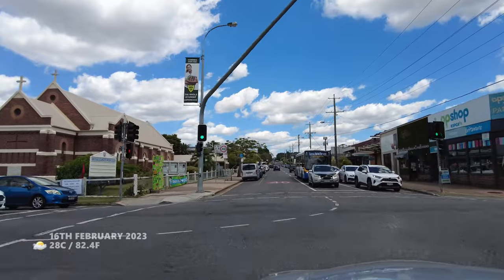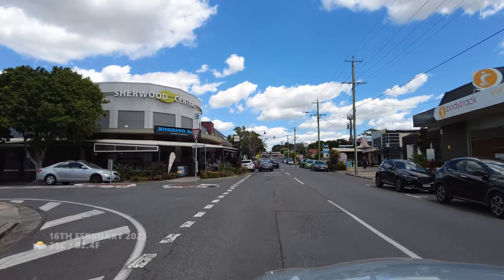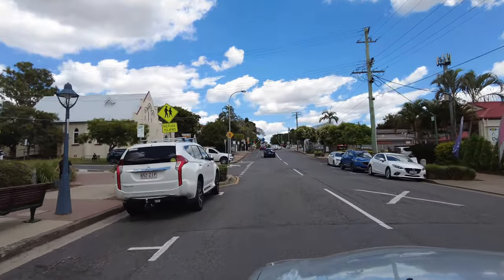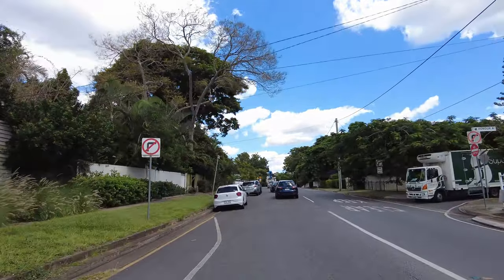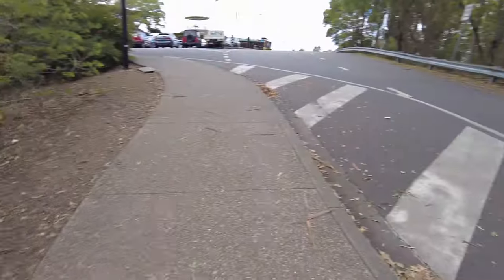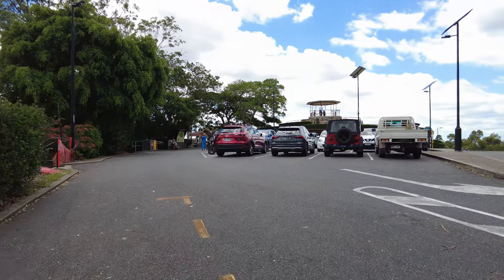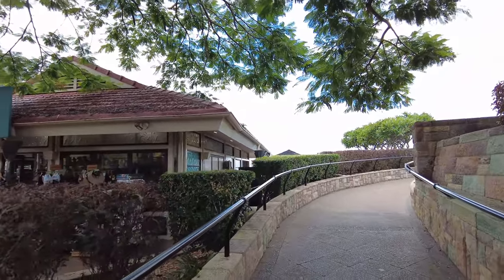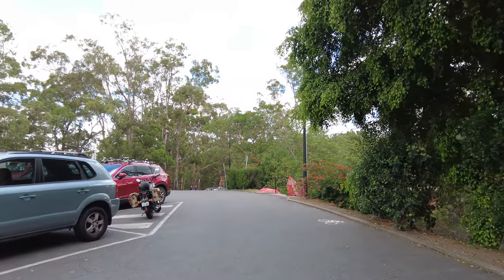Amazing drive to Mount Coot-tha Brisbane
- Recorded February 16h, 2023
A driving & walking video starting from Sherwood on the Southside of Brisbane suburbs, On my way to Mt Coot-tha lookout & it's surrounding's.

Mt Coot-tha is a Brisbane icon forming a backdrop for the city and is Brisbane City Council's largest natural area. It contains more than 1600 hectares of open eucalypt forest, rainforest gullies and creek lines. Mt Coot-tha Reserve adjoins the south-eastern section of D'Aguilar National Park.

This video was filmed in 4K resolution (2160p/60)

Timestamps:
Sherwood: 00:21
Graceville: 02:30
Chelmer: 03:41
Indooroopilly: 05:32
Mt Coot-tha: 12:59
Mt Coot-tha Lookout: 16:37
XXXX Brewery Factory "Milton": 27:24

► Gear used in this video:
DJI Pocket 2 -Amazon
SanDisk Extreme Pro 256GB Memory Card -Amazon
Anker Quick Charge Powercore+ 26800 -Amazon

►Live Streams Camera Setup:
Galaxy Note20 Ultra 5G -Samsung
Zhiyun Smooth 4 Gimbal -Amazon
DJI OM 4 SE -Amazon

Copyright @ [POMPZY]. Any illegal reproduction of this content in any form will result in immediate action against the person concerned.